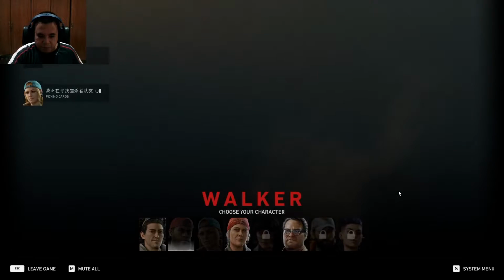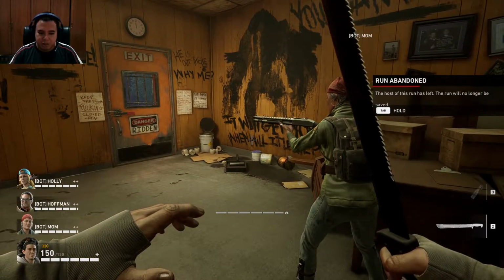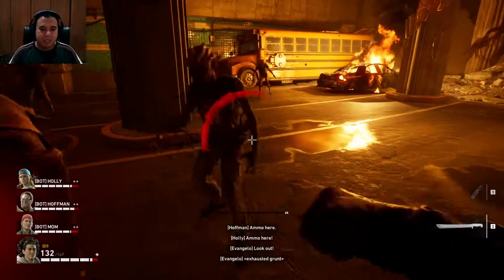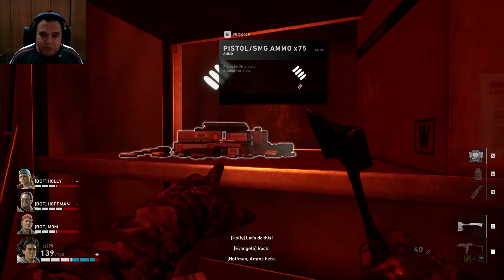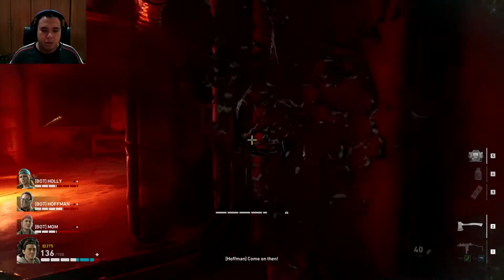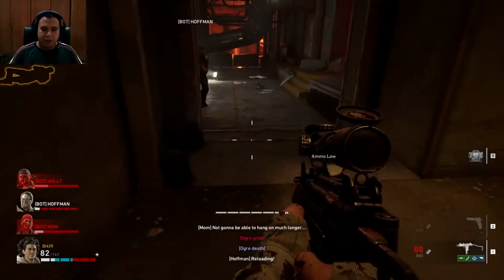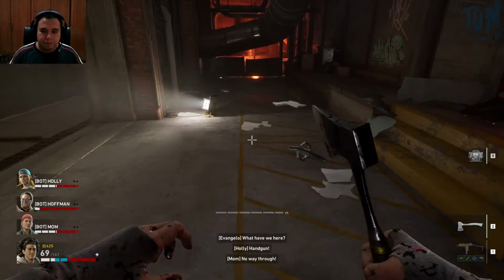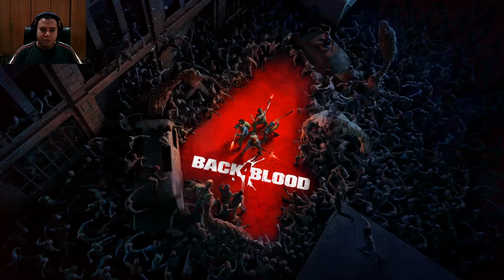Back 4 Blood Beta Gameplay Lets Play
Wow, Left 4 Dead it's back I mean Back 4 Blood, Back to zombie World where only 4 Characters are on one Map. This is my first time playing Back 4 Blood. Enjoy!!!

SUPPORT TO MY CHANNEL ^_^